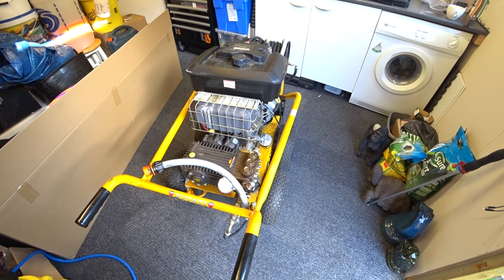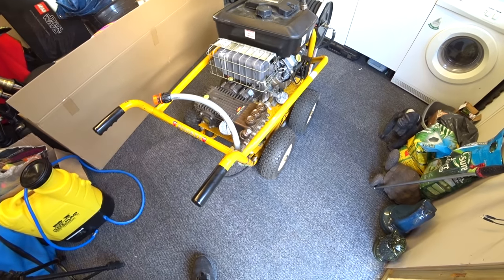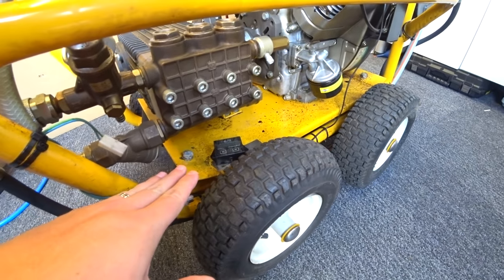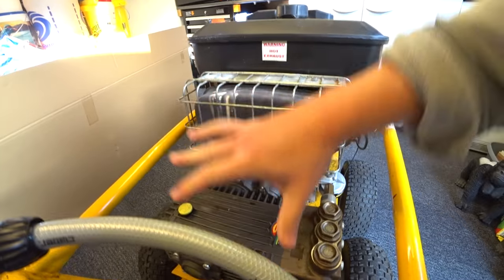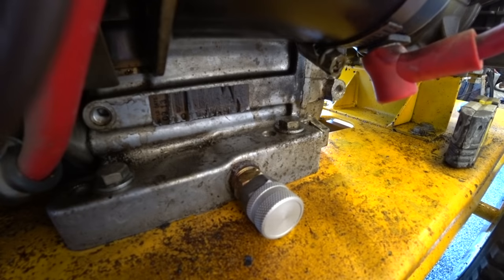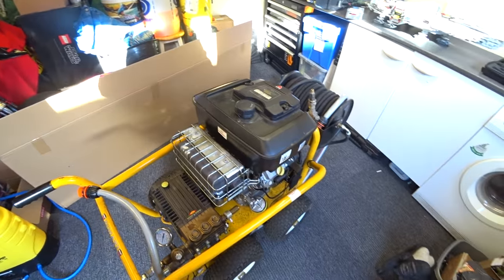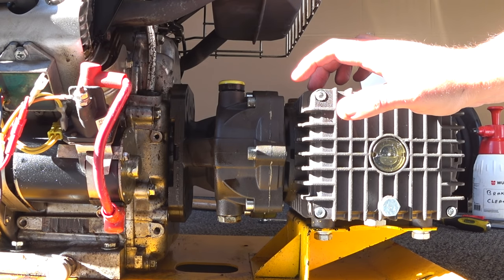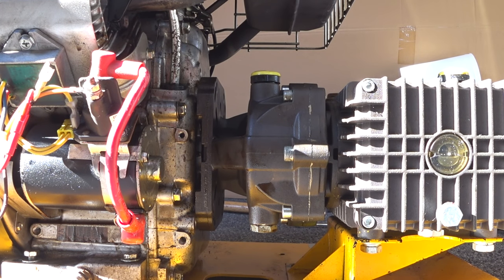Washer Strip, Removing Gearbox & Pump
A bit on stripping the washer down. Also watch me get mugged off trying to remove the bloody gearbox from the engine. "Warning may contain colourful language".